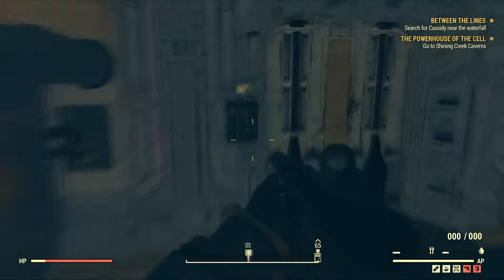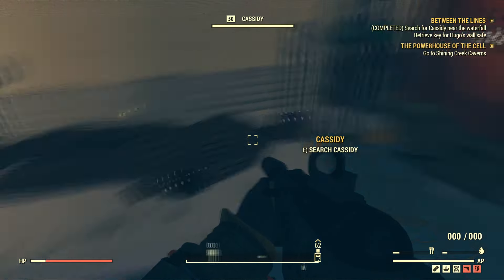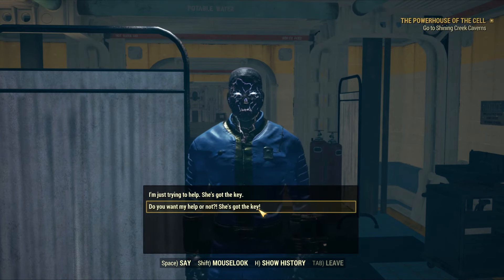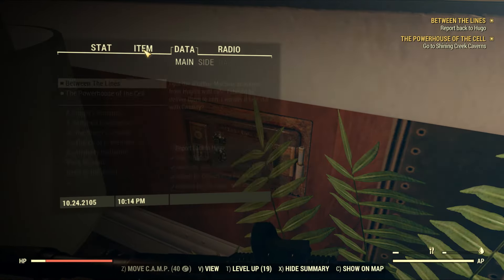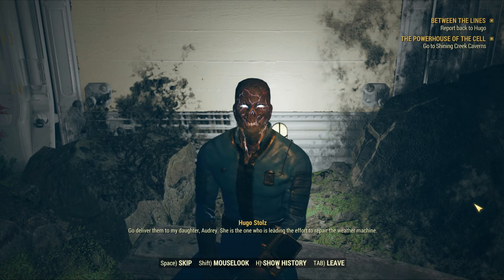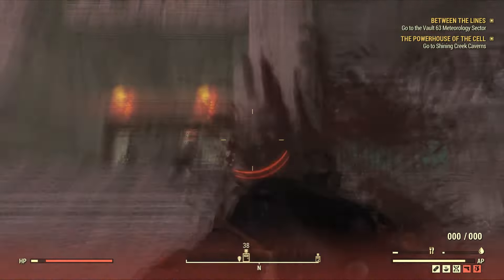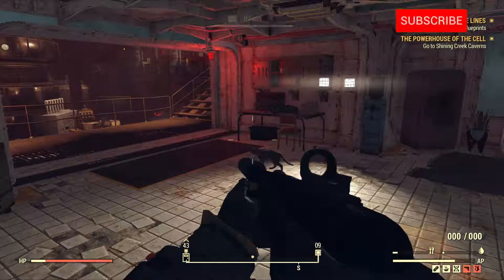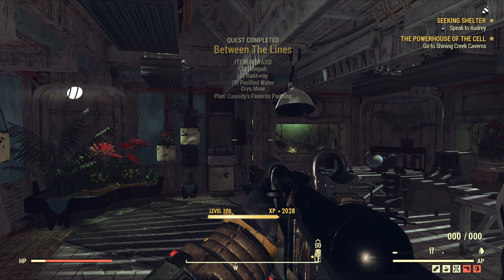Fallout 76 Search for Cassidy near the Waterfall (Cassidy's Journal) in Between the Lines Quest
This video will show you how to Search for Cassidy near the waterfall (Cassidy's Journal) in Between the Lines Quest in Fallout 76.

If you need help, you can get people to help you out in discord